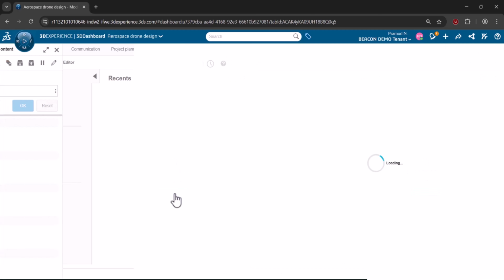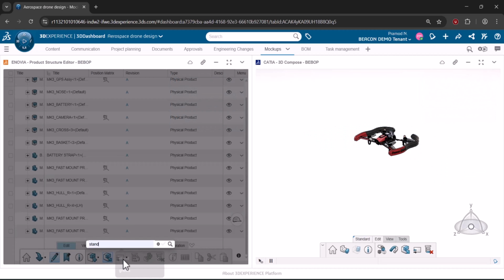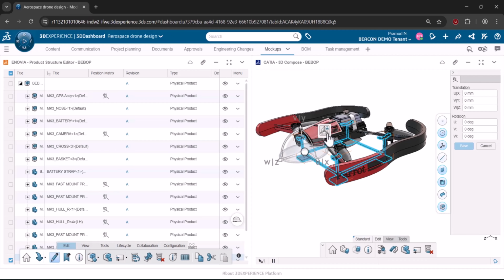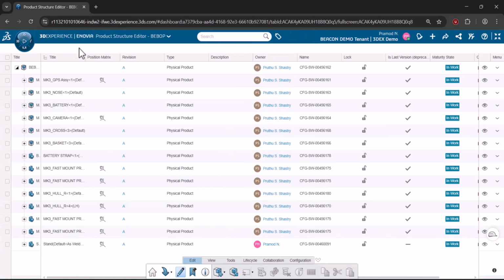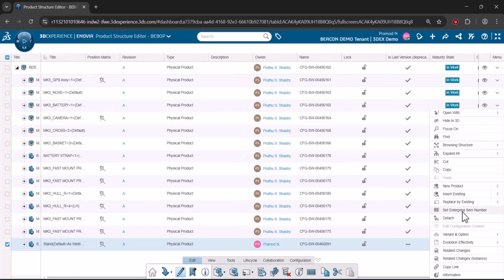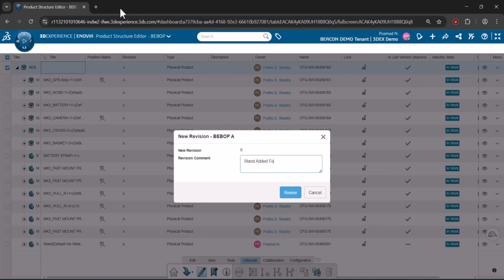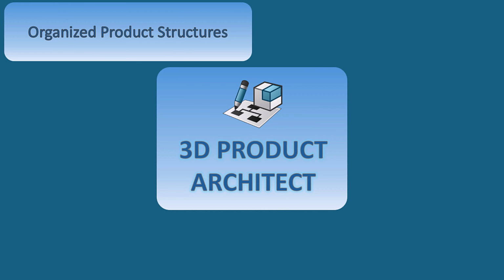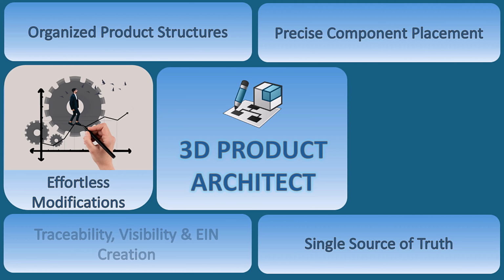Reimagine Product Design with 3D Product Architect | 3DEXPERIENCE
3D Product Architect in the 3DEXPERIENCE platform is a browser-based role that allows users to create, explore, and modify multi-CAD product structures without needing traditional CAD tools, enabling faster design reviews and digital mockups. Learn how digital mockups, flexible CAD modifications, and collaborative workflows help streamline product design and development.

About BEACON:
BEACON is a leading SOLIDWORKS and 3DEXPERIENCE partner in India, helping organizations innovate faster and achieve engineering excellence with world-class tools and expertise.